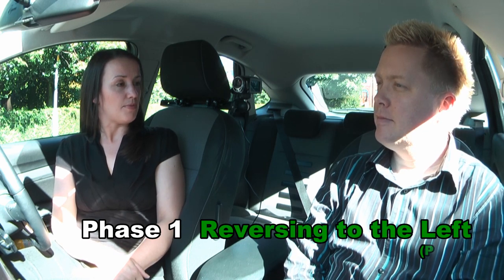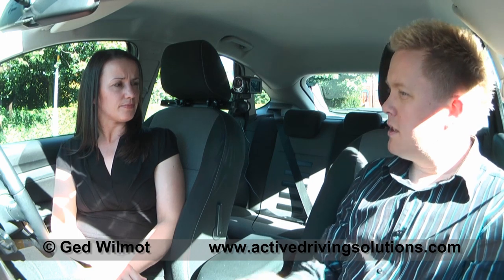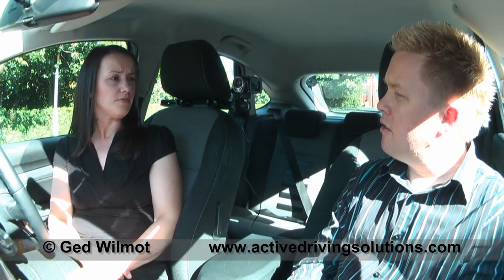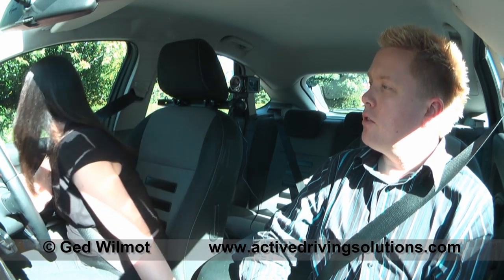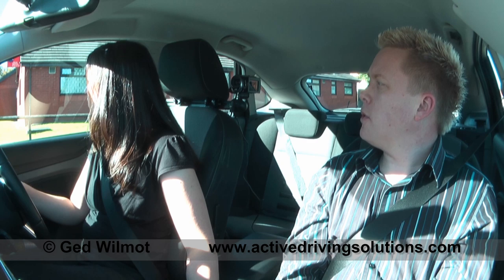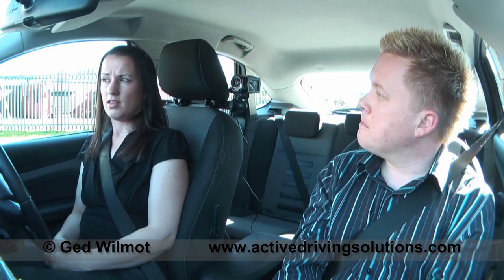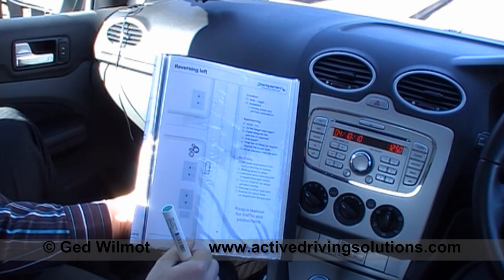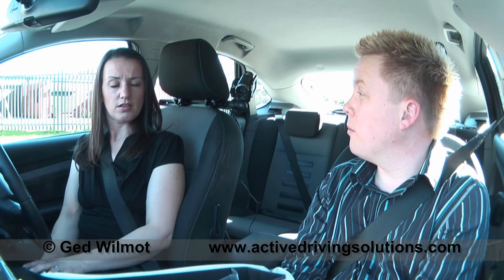ADI Part 3 Video: Phase 1 - Reverse to the Left (Part 1 of 3)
*THESE OLD VIDEOS RELATE TO THE FORMER 'ROLE PLAY' STYLE PART 3 TEST*

Newer videos relating to the Part 3 / Standards Check / Coaching can be found

Original video description:

Grade 6 ADI Trainer, Ged Wilmot, gives a demonstration of how to conduct a Part 3, Phase 1 session on the Left Reverse.  Claire Wilmot portrays the learner driver.  Traditional instruction is predominantly used throughout, which is currently the preferred style for the Part 3 examination.  More 'pure' coaching videos will be made available at a later date for ADI's wishing to provide a more natural, client-centred style of learning.